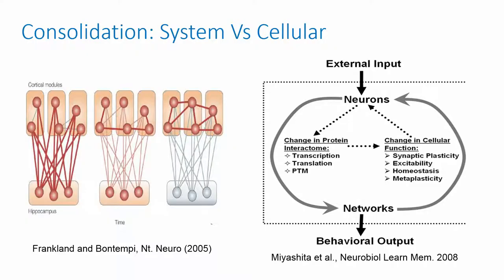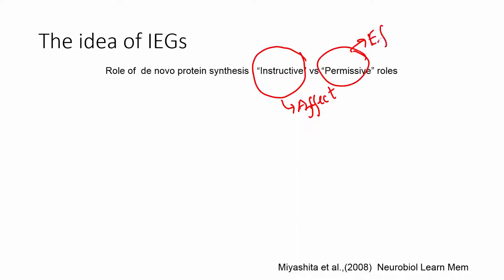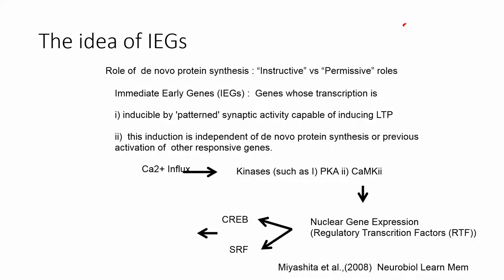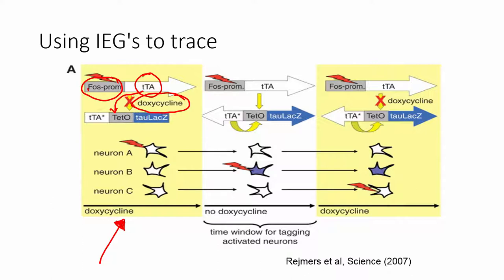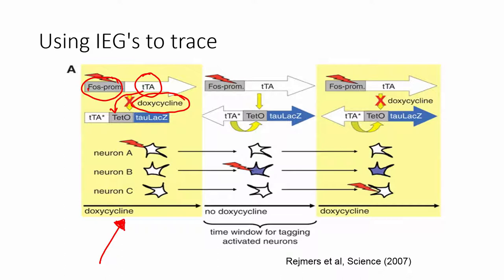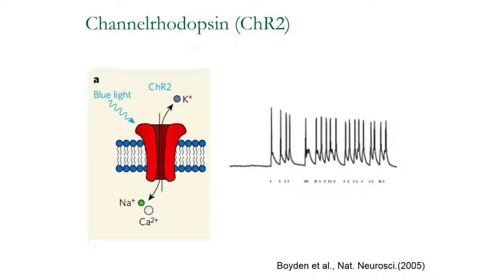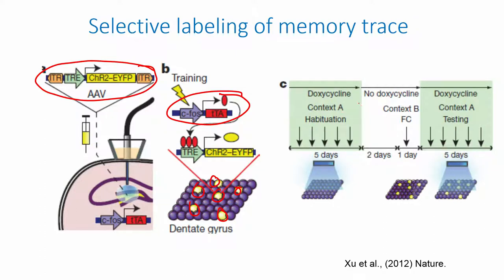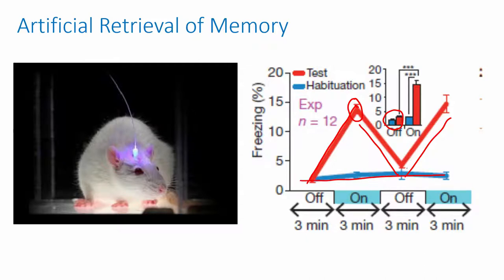lec20 Memory in Molecular Terms V Selective labelling of memory encoding neurons